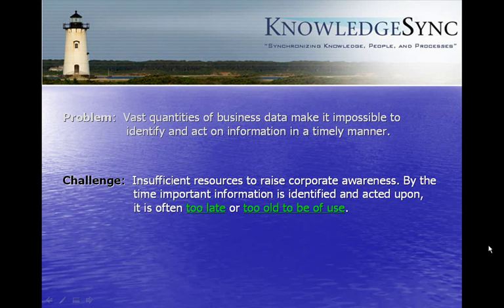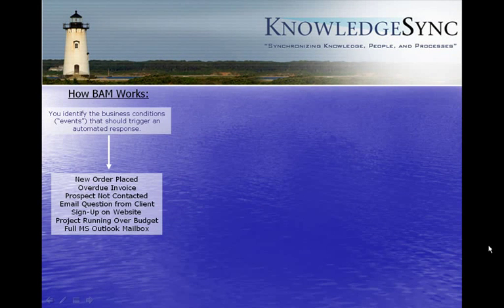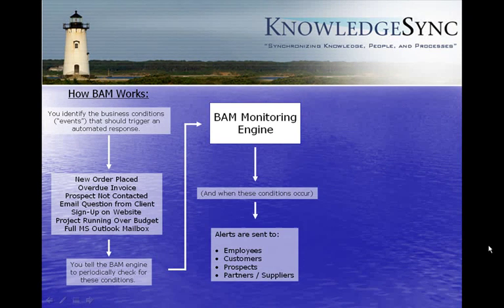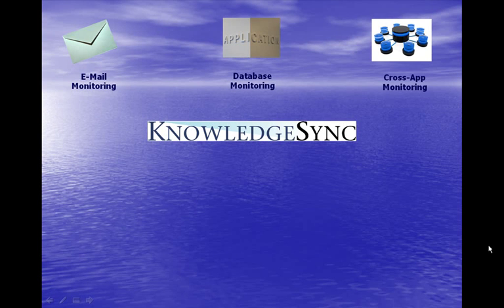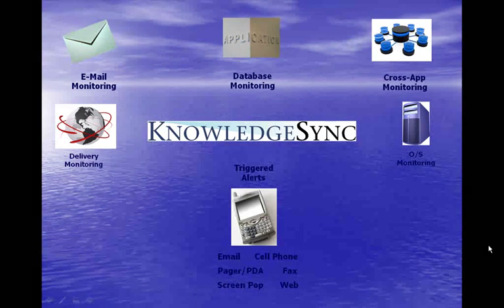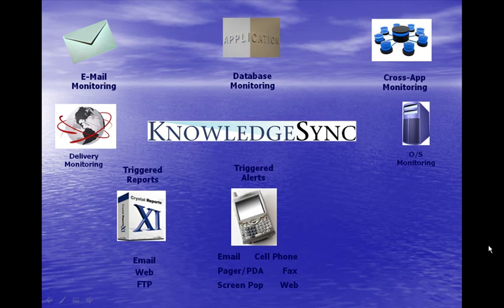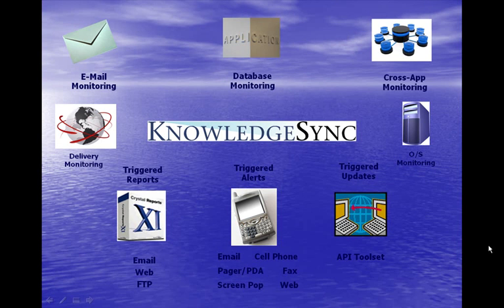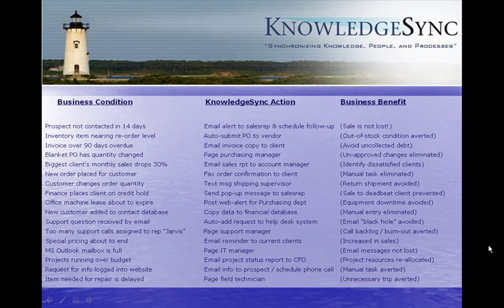Sage KS Alert Workfl 002 - Demo 2.flv